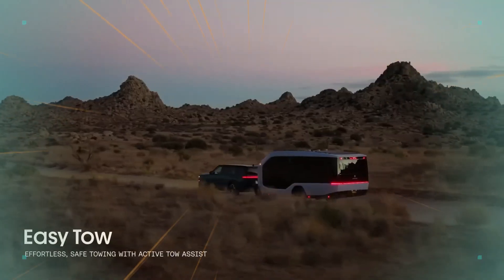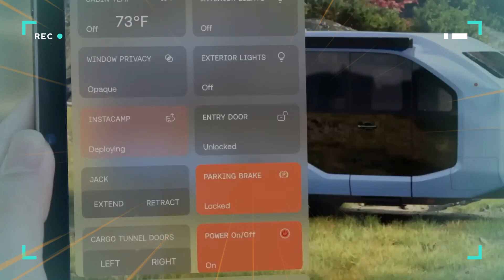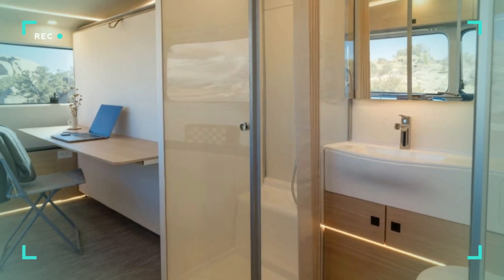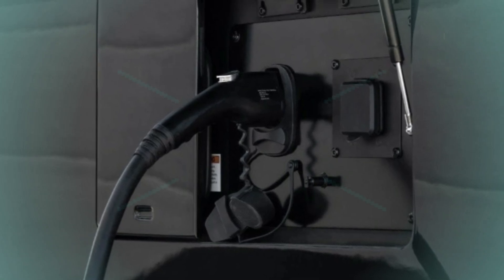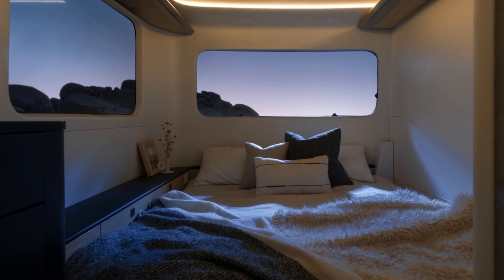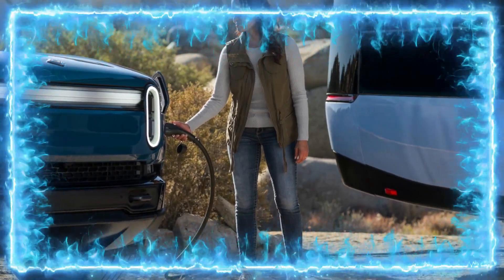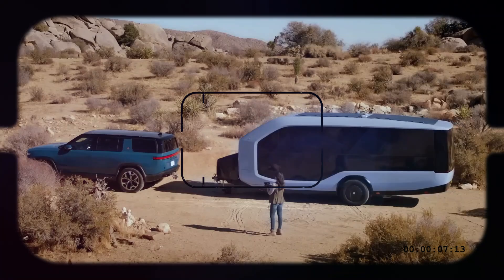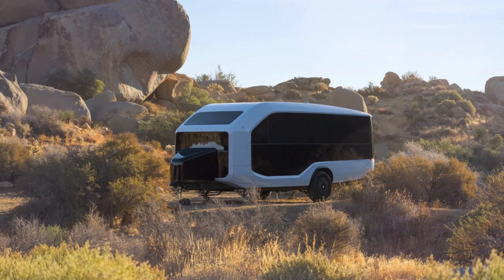Pebble Flow Smart RV | All Electric Camper Revolution Begins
Introducing the Pebble Flow – an all-electric, ultra-smart travel trailer designed to completely change the way people camp. Built with futuristic tech, self-parking capabilities, and energy independence, this RV is more than just a trailer – it’s a mobile smart home. In this video, take a closer look at its design, key features, and why it’s being called the Tesla of the RV world. Deliveries have started, and the electric RV revolution is here.